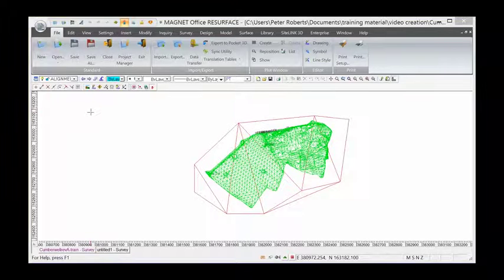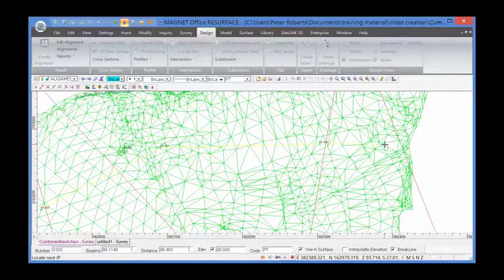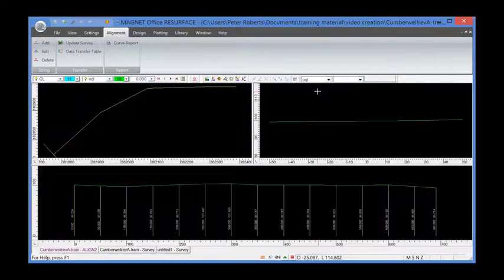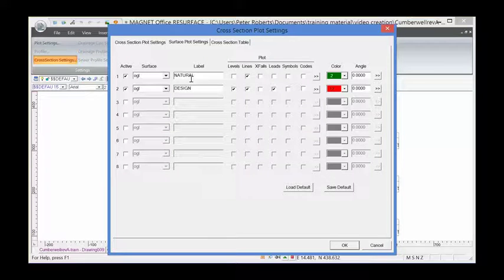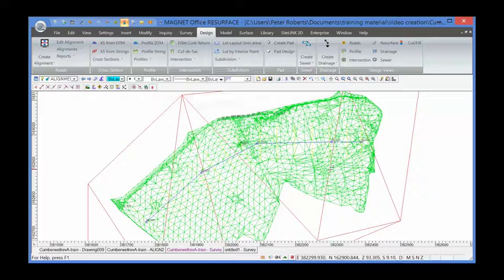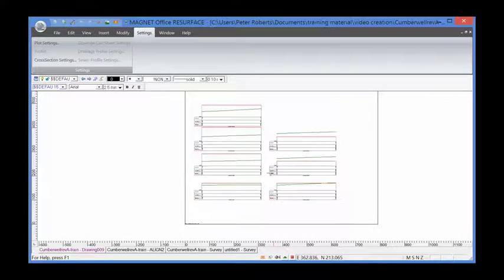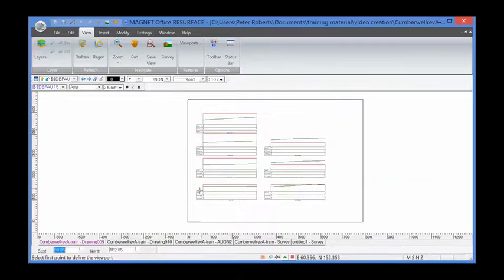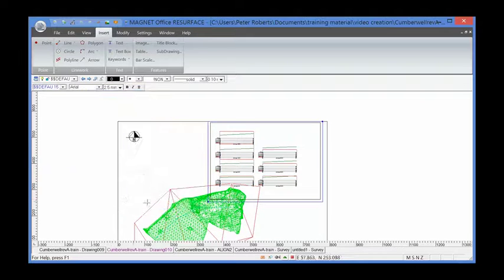Cross Sections and subdrawings in Magnet Office